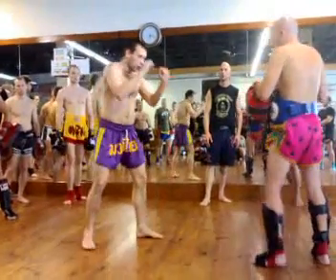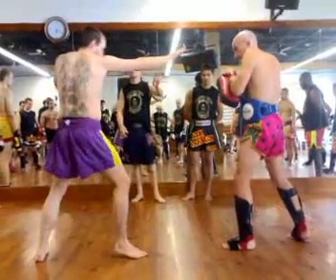team albino muay thai camp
j.c skarbowsky